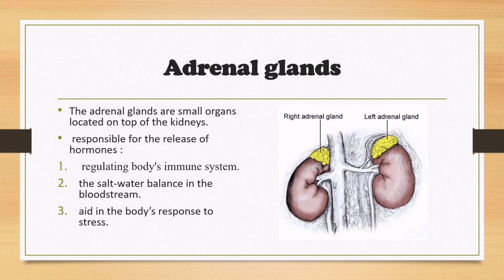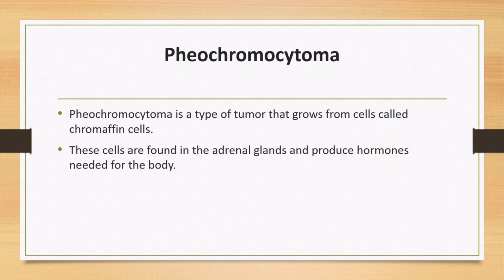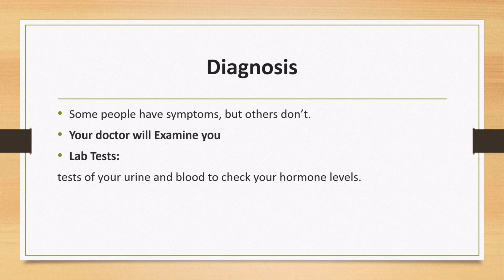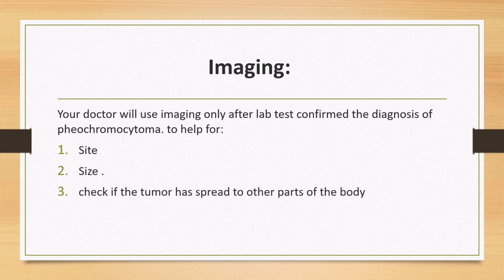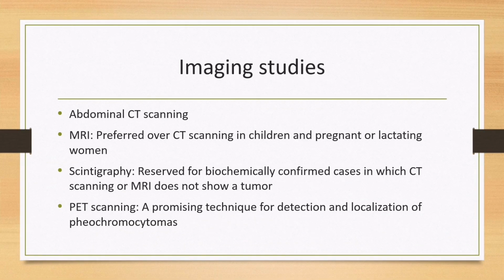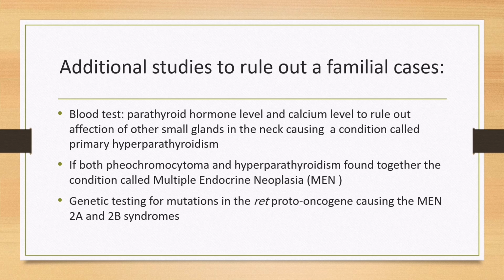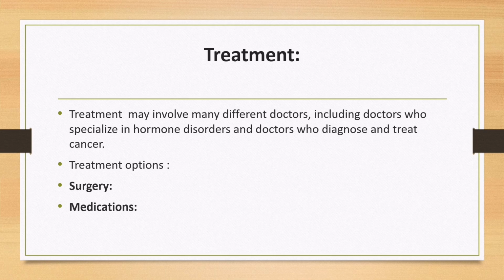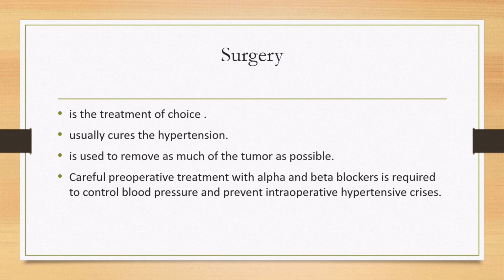pheochromocytoma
Brief Overview about pheochromocytoma